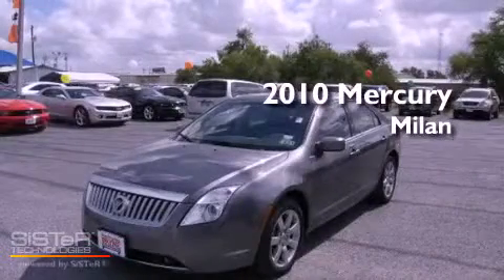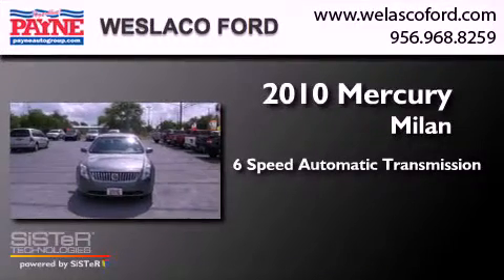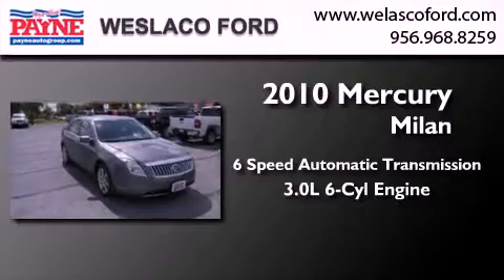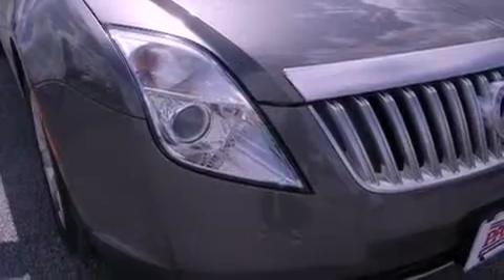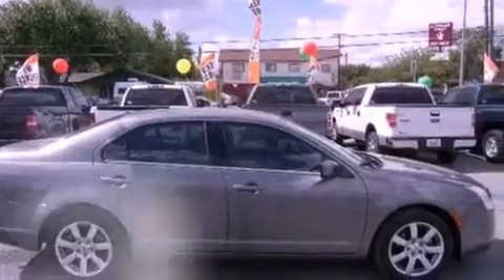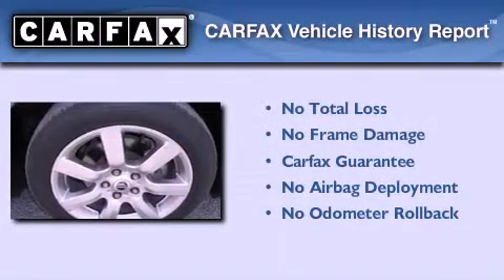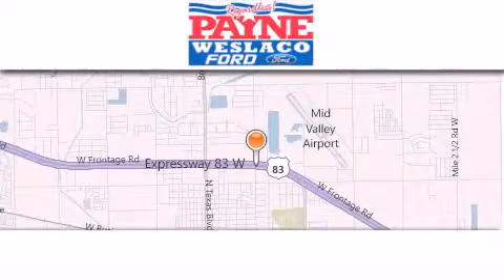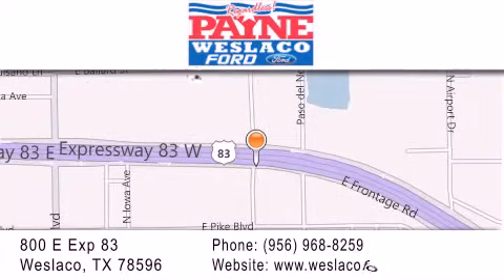2010 Mercury Milan Harlingen TX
Year : 2010
 Make : Mercury
 Model : Milan
 Engine : 3.0L V6
 Trans . : Automatic 6-Speed
 Exterior : Gray
 Miles : 36,469
 Interior : Camel w/Heated Leather-Trimmed Front Bucket Seats
 Stock : T613183

 800 E. Exp. 83